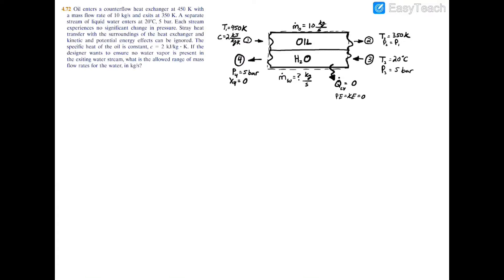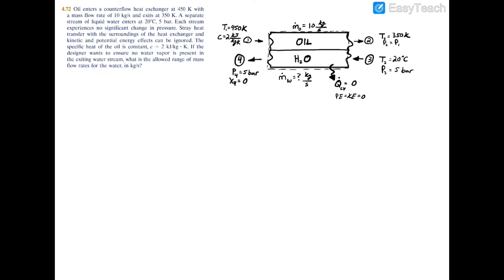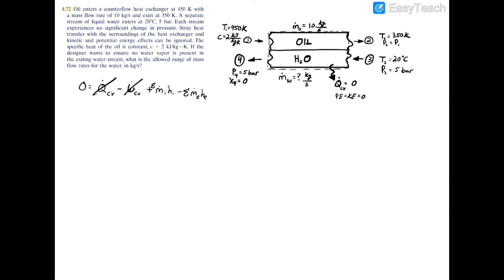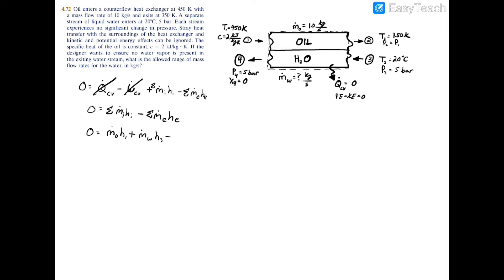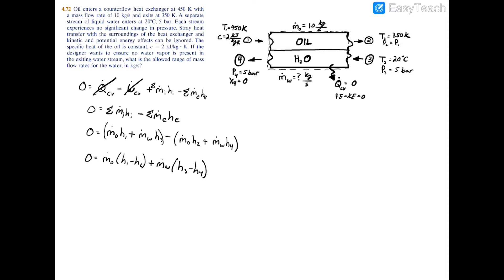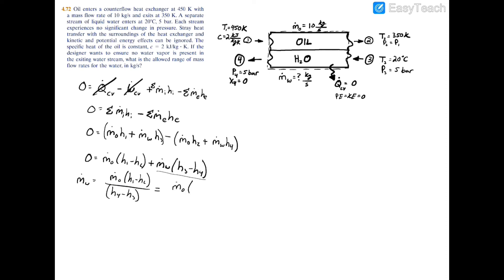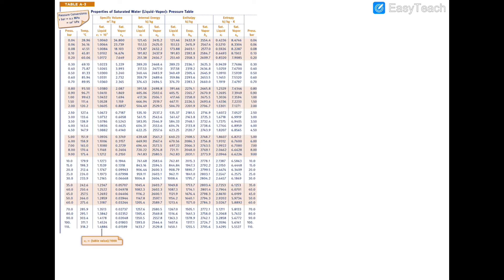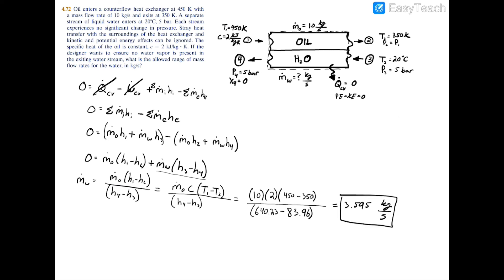4.72 Oil enters a counterflow heat exchanger at 450 K with a mass flow rate of 10 kg/s and exits at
4.72 Oil enters a counterflow heat exchanger at 450 K with a mass flow rate of 10 kg/s and exits at 350 K. A separate stream of liquid water enters at 208C, 5 bar. Each stream experiences no significant change in pressure. Stray heat transfer with the surroundings of the heat exchanger and kinetic and potential energy effects can be ignored. The specific heat of the oil is constant, c = 2 kJ/kg K. If the designer wants to ensure no water vapor is present in the exiting water stream, what is the allowed range of mass flow rates for the water, in kg/s?